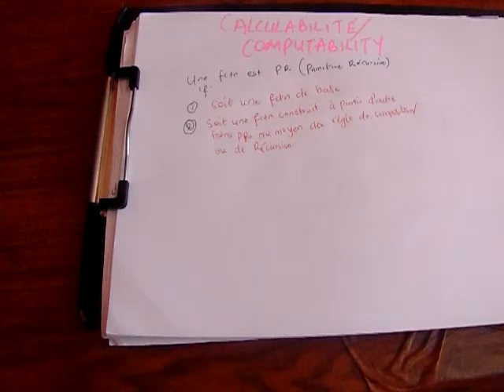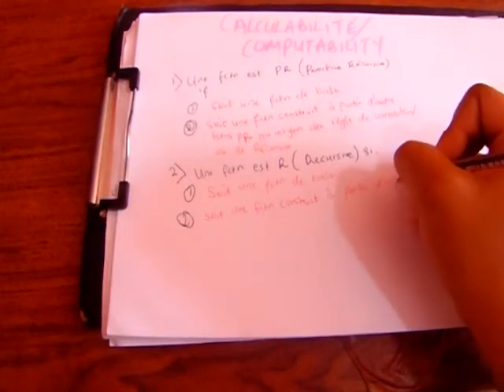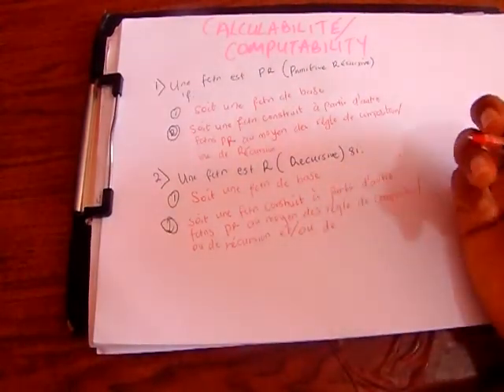Calculabilite/computability:Primitive Recursive(PR) functions and Recursive functions